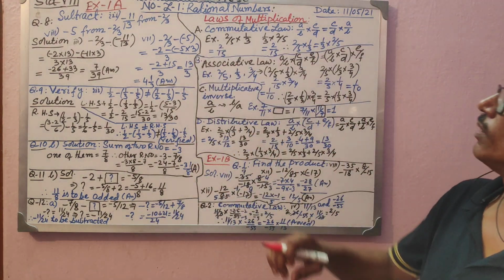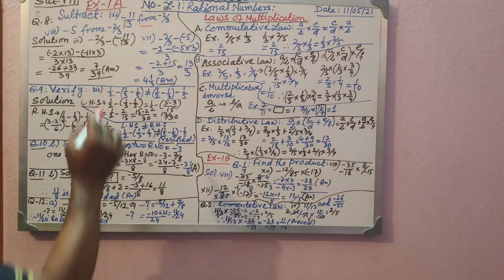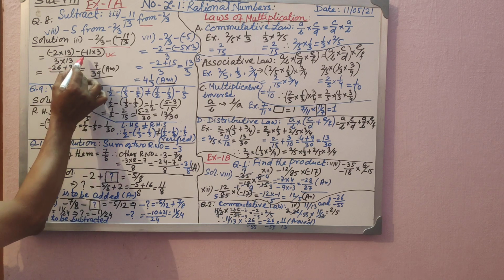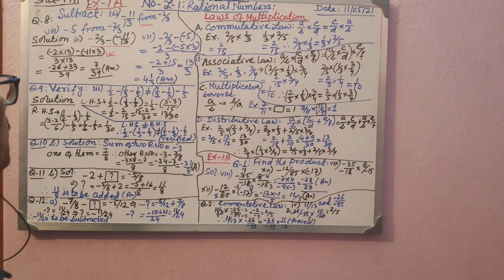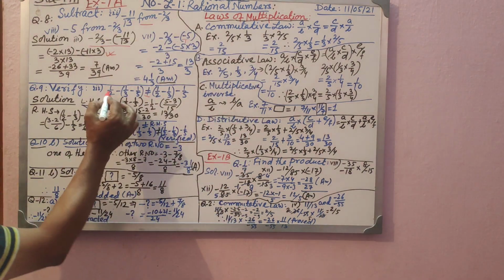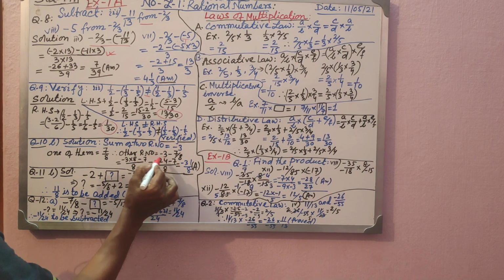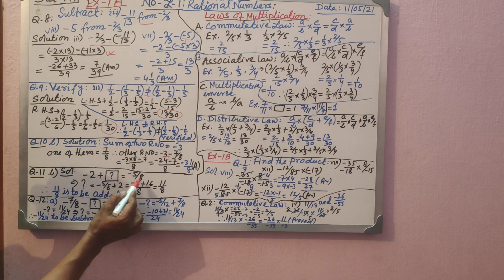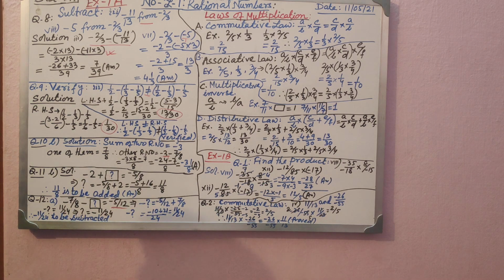Std. VIII, Maths: Subtraction of R. No.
Operations of rational Numbers